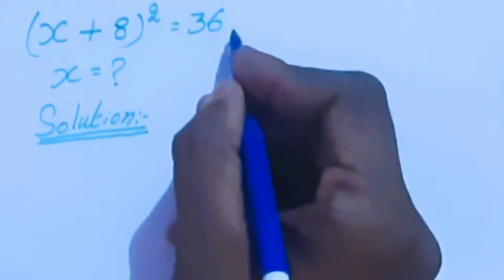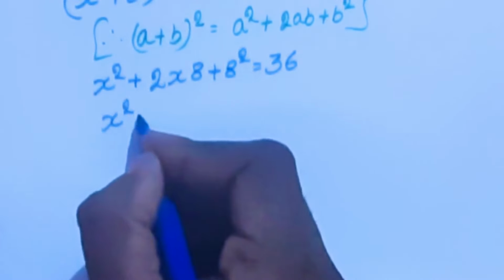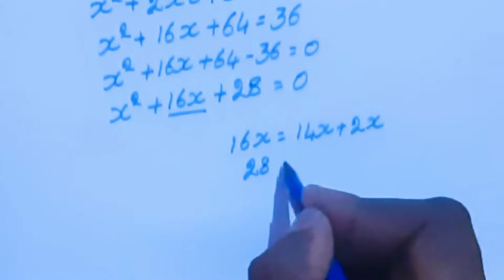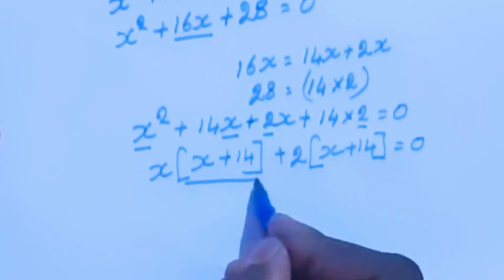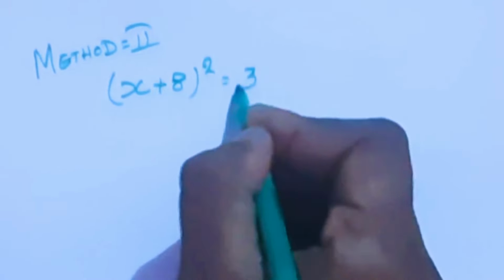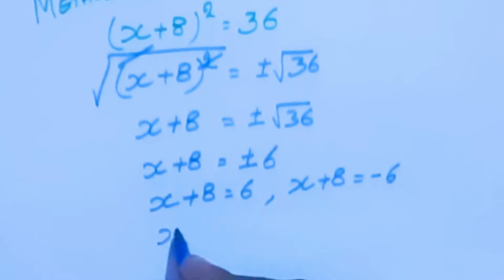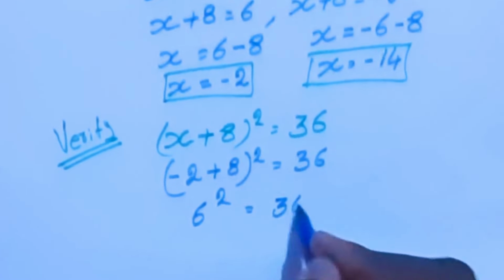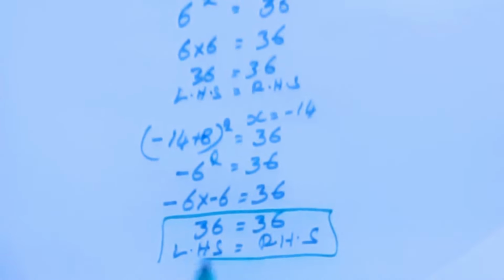USA Math Olympiad Problem | Solve (x+8)² = 36 | Algebra Simplified | Algebra Made Easy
Welcome to the USA Math Olympiad Series!
In this video, we solve a classic algebra problem
(x + 8)² = 36 – Can you find the value of x?
Exponential Algebra
Algebra Simplification
(x+8)^2 = 36
Math Challenge
Competitive Math
Math Tricks and Tips
AMC Math Problems
Olympiad Math Questions
Algebra Equation Solving
Find X Equation
Olympiad Preparation
Math Puzzle
How to Solve Algebra Equations
mathematics
math olympiad
olympiad mathematics
math olympiad
maths olympiad
olympiad math
maths trick
olympiad
maths olympiad
olympiad mathematics
math olympiad
mathematical olympiad
olympiad math
maths
Russian Math Olympiad Question.MathOlympiad USA Olympiad